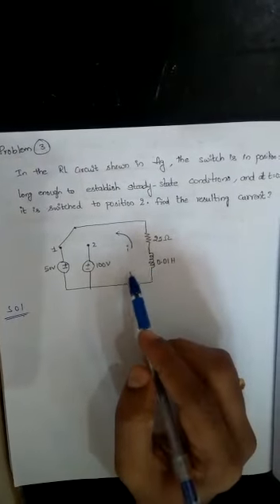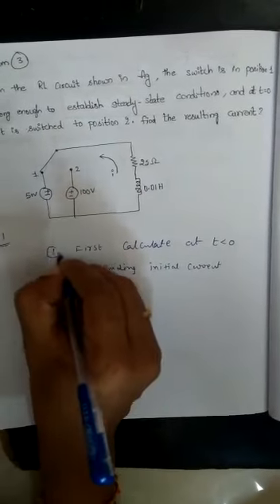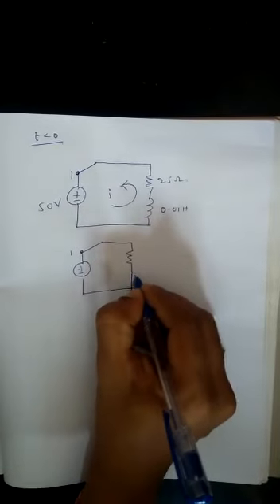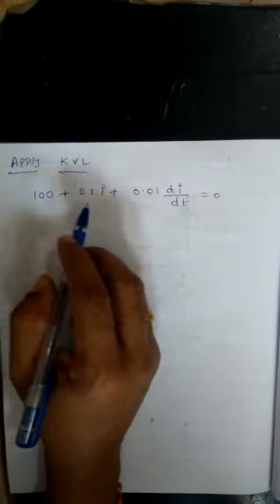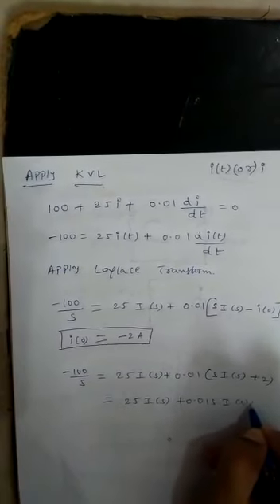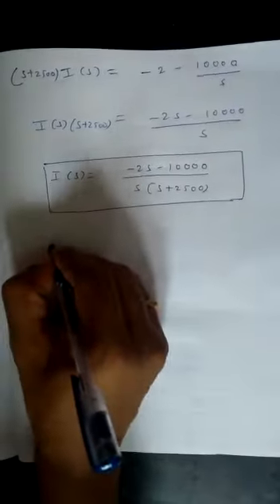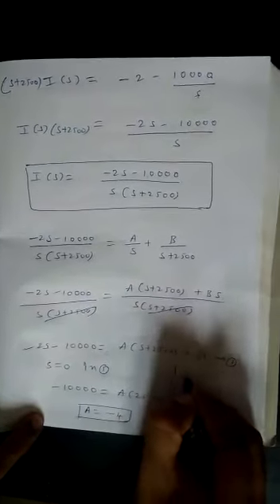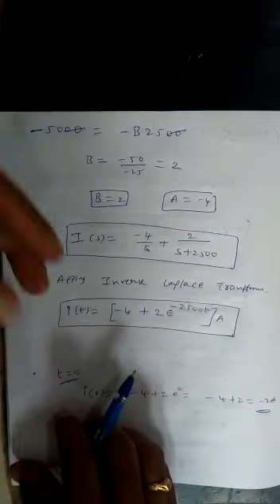RL transients problems